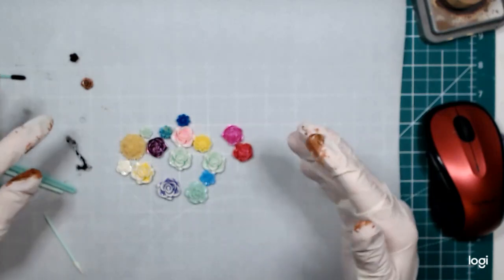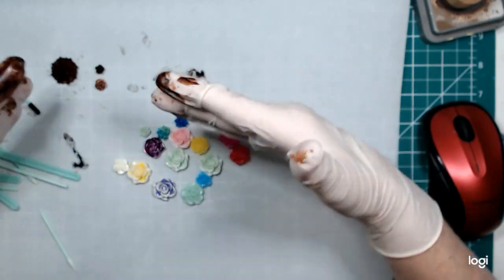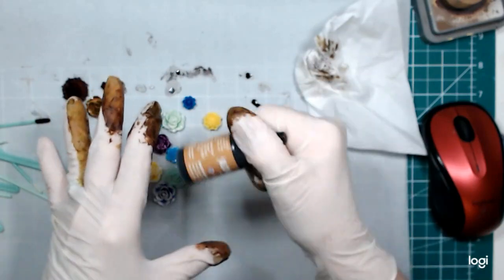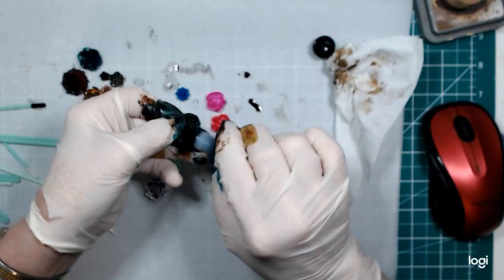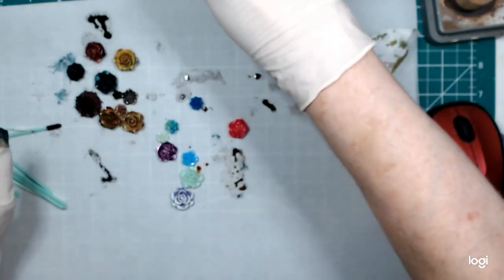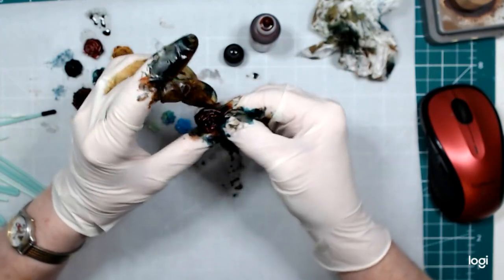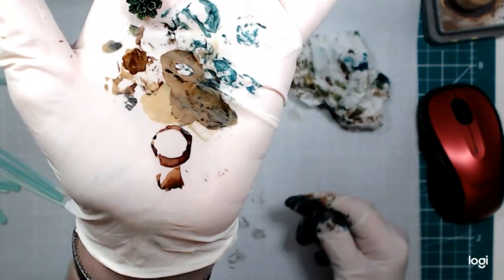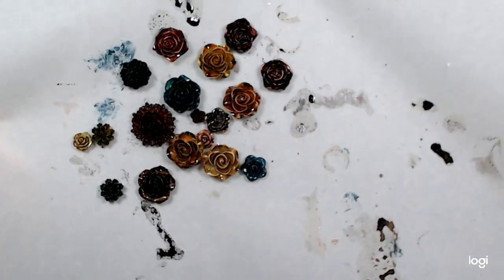LET'S EXPERIMENT!! How about we change the color of some resin pieces.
Today we will experiment with Tim Holtz alcohol inks by coloring some resin pieces that are various colors I no longer use. I saw this being done on one of Tim Holtz's videos and have wanted to give it a try. Let's see what happens!! Happy crafting!!